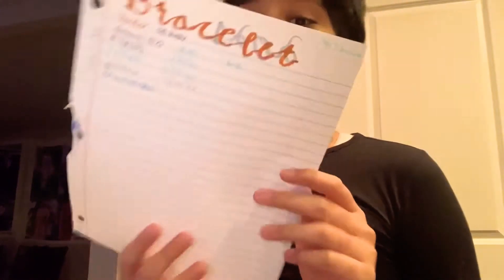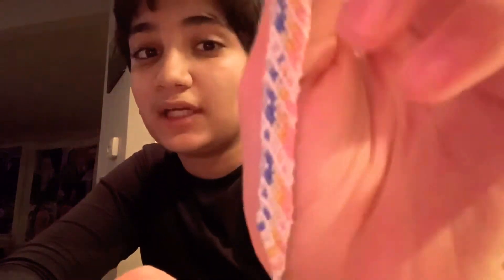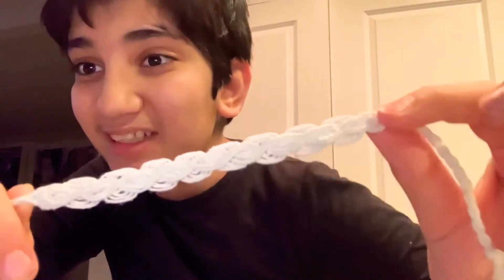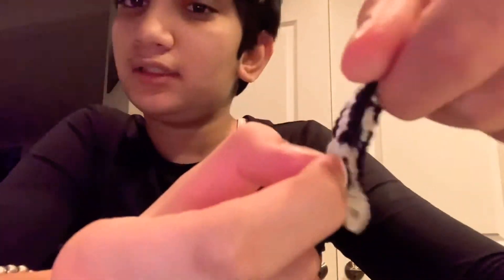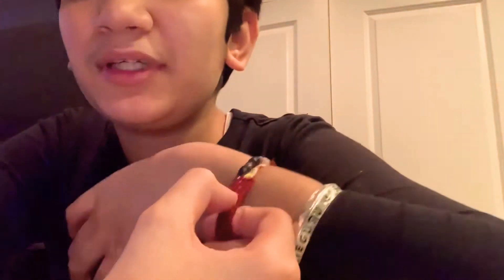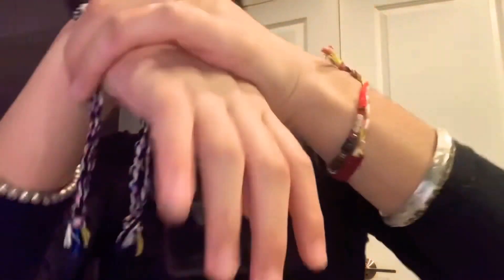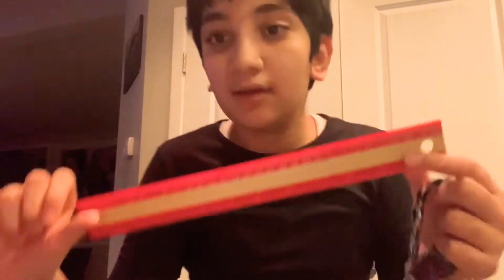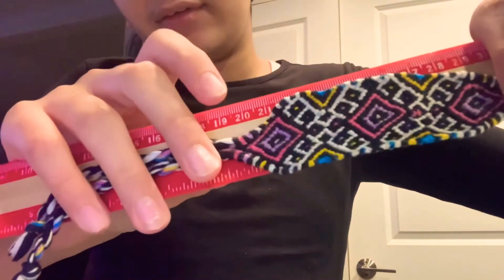January 2021 Wrap Up | Tej’s Bracelets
I post videos on Sundays at 8 and sometimes bonus videos

OH MY GOD I am soooo sorry for the “insert text here” for the first bracelets

✨Social Media✨
Main Insta: @swiftitgoes13
Main Tik Tok: @man.tej
Bracelet Book Swiftie_13

🧋Etsy🧋
2.14.21

If you see this comment “Utah”